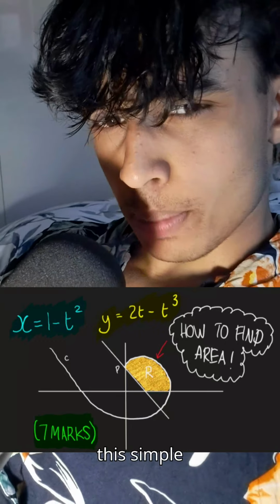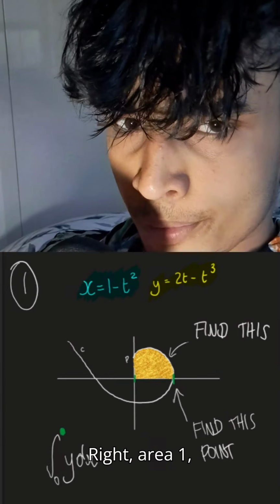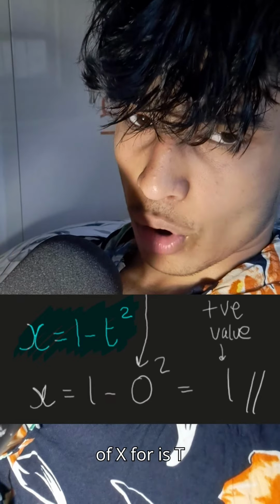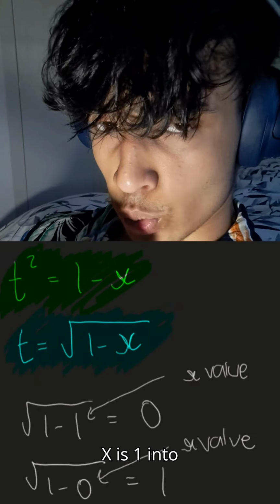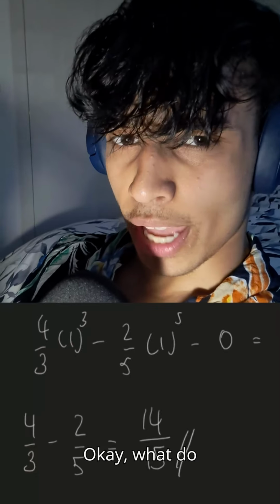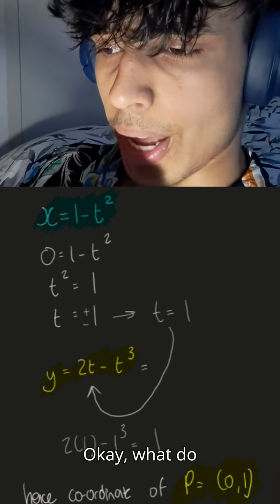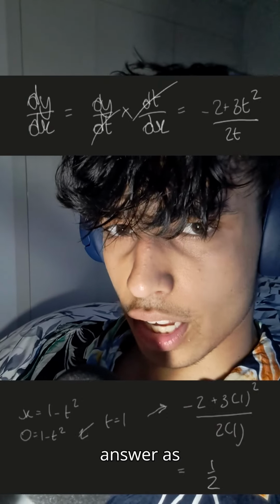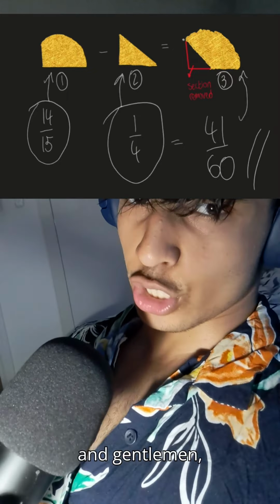PARAMETRIC INTEGRATION EXPLAINED!!!!